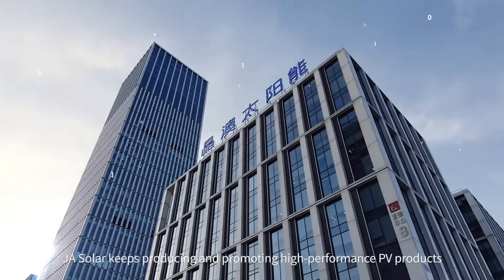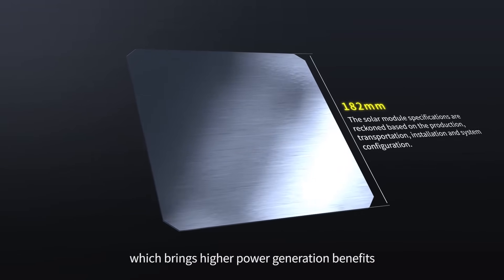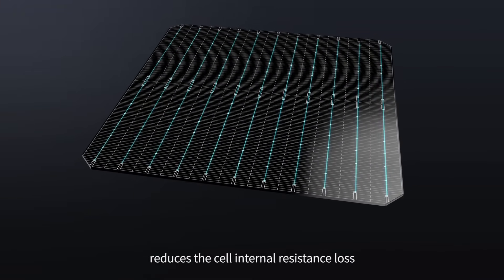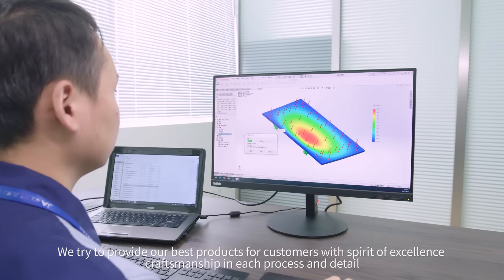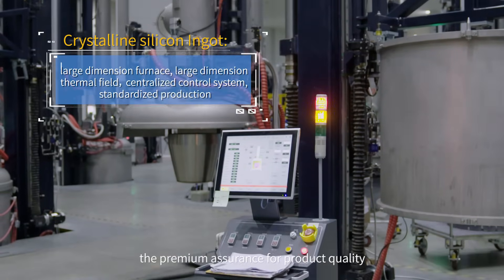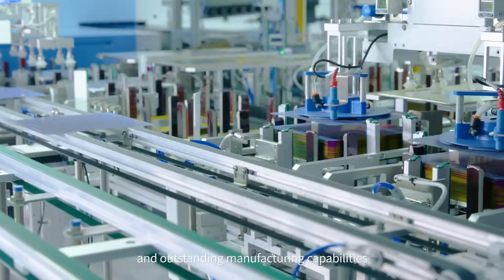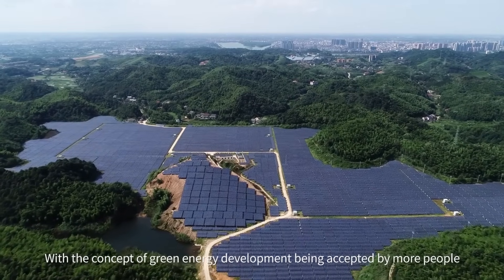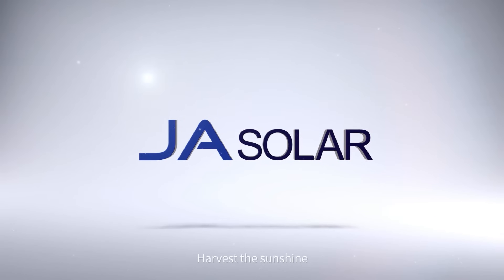JA Solar DeepBlue 3.0 with lower LCOE and up to 23.3% conversion efficiency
· 182mm large sizing wafers

· Up to 23.3% conversion efficiency

· Optimized 11-busbar cell design